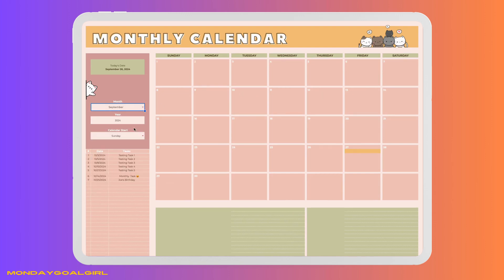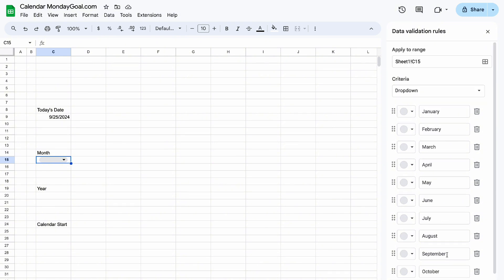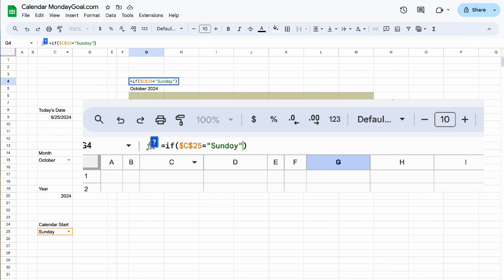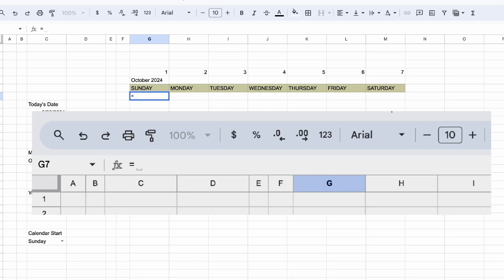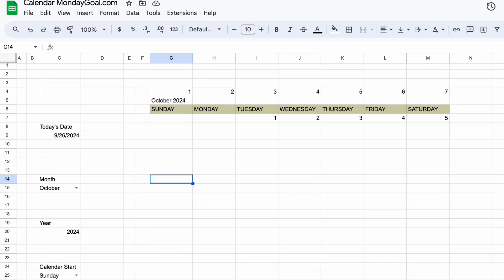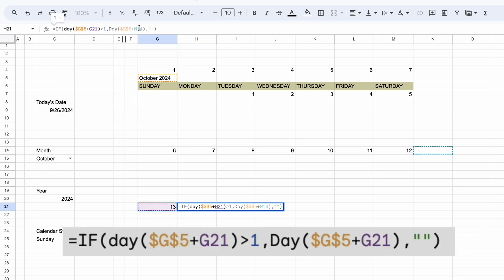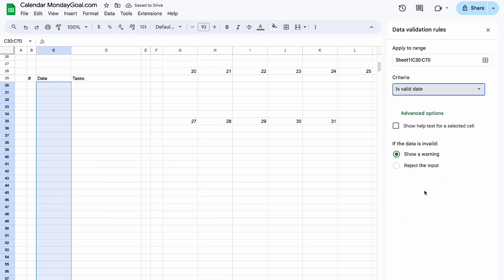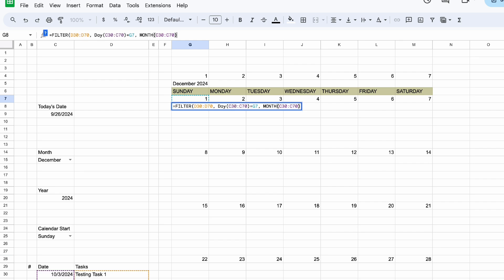Step-by-Step Guide to Making a Monthly Calendar in Google Sheets (Perfect for Beginners)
02:15  I made a mistake for the last day of the week. the formula should be   =If($C$25="Sunday", 7, MOD(8, 7))

🎄 Create a Dynamic Monthly Calendar in Google Sheets! 🎄

In this detailed tutorial, learn how to build a fully functional Dynamic Monthly Calendar in Google Sheets. From setting up the layout to linking task lists that automatically update on the calendar, this video covers everything you need to create a professional and customizable calendar template. Perfect for planning your month and keeping track of tasks effortlessly!
Take charge of your schedule and increase your productivity with this simple guide to creating a dynamic, auto-updating monthly calendar in Google Sheets.

 📌 Video Sections:

00:00 Intro
00:30 Set up the Layout
01:10 Join Month & Year in one cell.
01:25 Link Monday & Sunday Start to Calendar
02:25 Create automatically updating Date.
04:42 Section 2 Make Tasks List to appear on the Calendar
04:48 Convert Month's name to number
05:22 Formula to make Tasks appear on Calendar
07:09 Section 3 Customize the Calendar
09:55 Cut & Paste Cells to relocate them without impacting formulas.

Learn step-by-step how to:
Design a visually appealing calendar that matches your style
Automatically update your calendar with important dates and events
Share your calendar with others for easy collaboration
Customize your calendar with different layouts, colors, and fonts

Key Features of the Calendar Template
✅ Dynamic Date Updates – Automatically adjust dates for any month.
✅ Task Integration – Add tasks to a list and see them appear directly on the calendar.
✅ Customizable Layout – Personalize fonts, colors, and design to suit your needs.
✅ User-Friendly Design – Easily relocate cells without breaking formulas.
✅ Practical for Any Use – Perfect for personal planning, project tracking, or team schedules.

💡 Follow along to create your own dynamic calendar and streamline your monthly planning!

📥 Download the template or watch the video to learn how to build it step-by-step. Let's get started!

📌  This template is intended for personal use only. Please do not copy, distribute, or resell. Thank you for respecting the work that went into creating this resource!